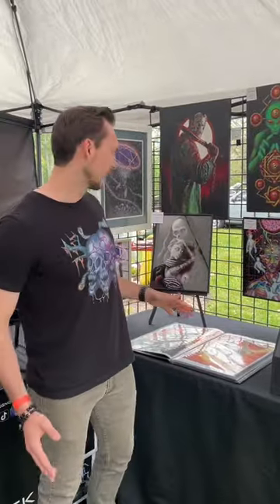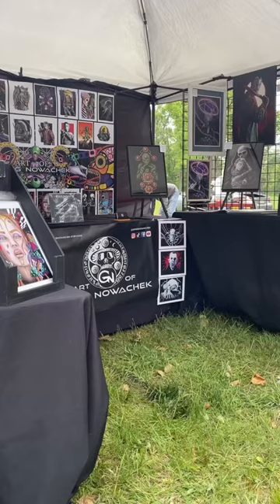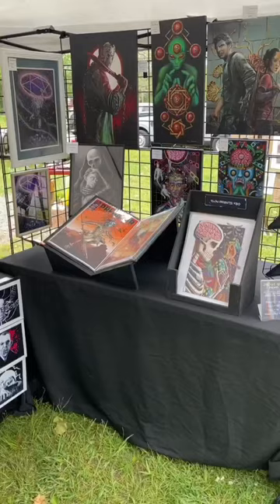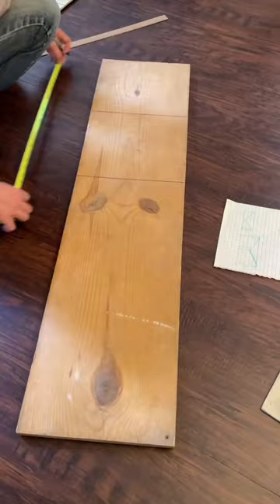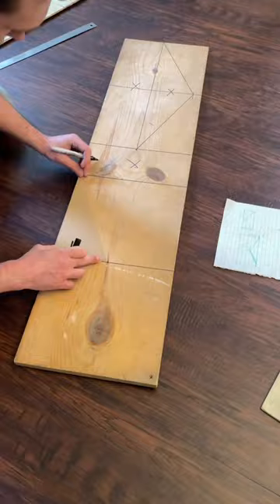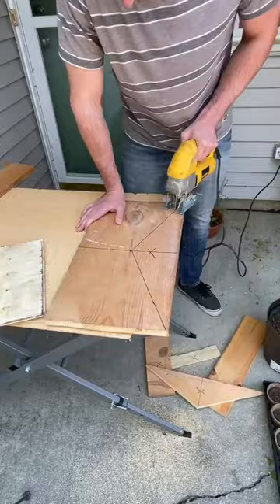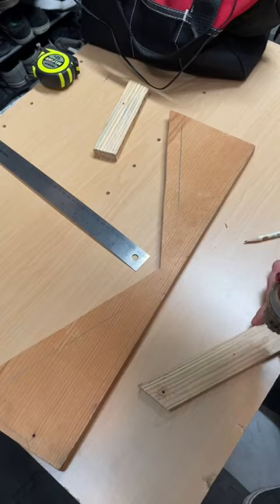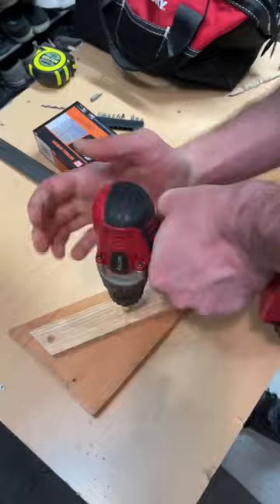Art Booth Display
Artist tip! The way you display your art matters! Instead of placing my portfolio book flat on a table, I decided to build a custom portfolio stand that will not only help display my work from a distance, but will also create a new sight line in my art booth and will look far more professional!

Art booth set up
Art booth tips
Wood working
Carpentry
Art portfolio
Illustration
Art hacks
Artist tips
Art diy